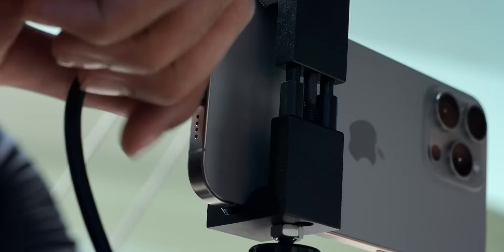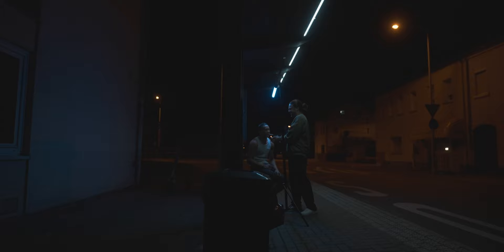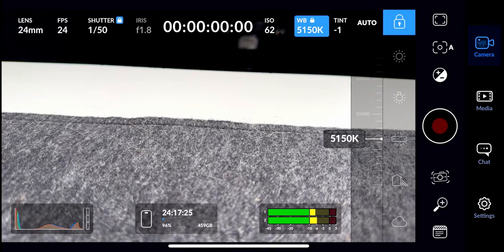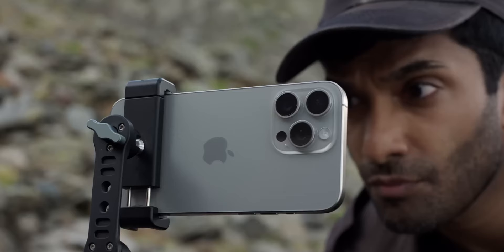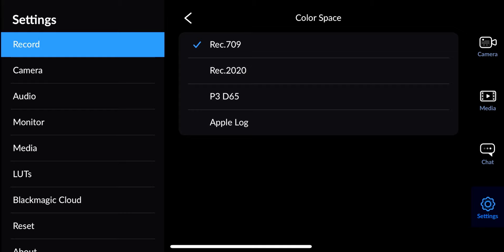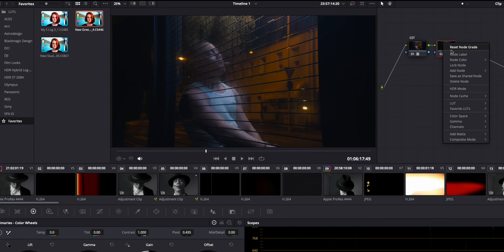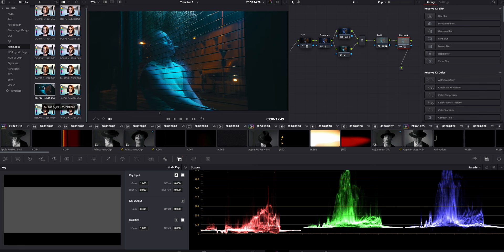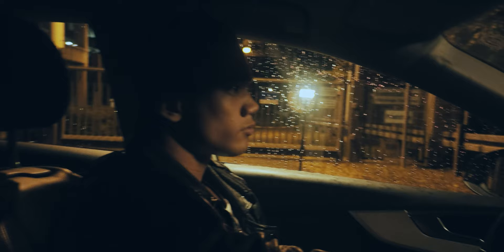iPhone 15 Pro Max: From Smartphone to Cinematic Powerhouse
Discover the incredible cinematic potential of the iPhone 15 Pro Max in my latest review! Dive into Apple's revolutionary LOG mode and witness stunning footage that challenges traditional filmmaking.

Gear Used ⬇⬇⬇⬇⬇⬇⬇

My Main Camera
My Vlogging Camera
My Go to Lens
My Second Go to Lens
My Vlogging Tripod
My Camera Bag
My Vlogging Microphone (Amazon)